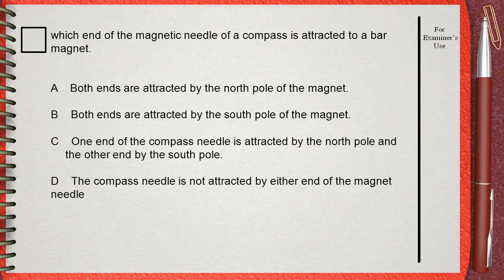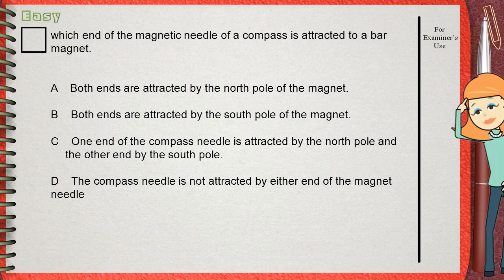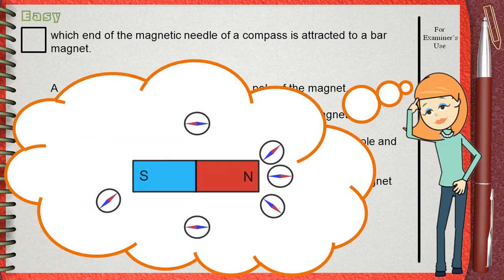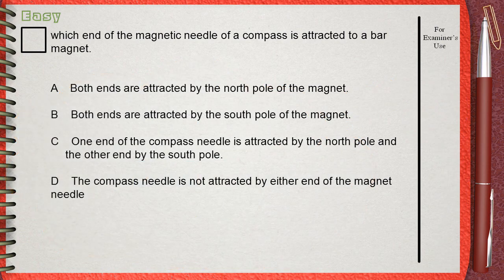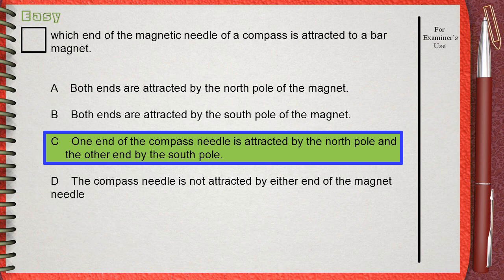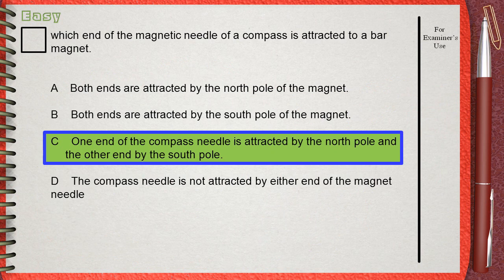Q3 L1 Magnetism Ch3 Electricity (Magnetic field) IGCSE past papers